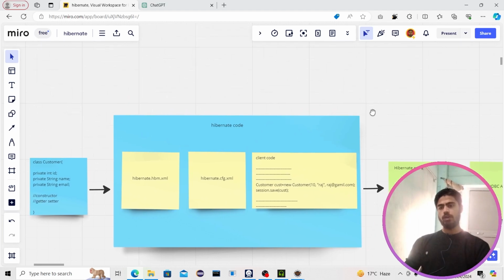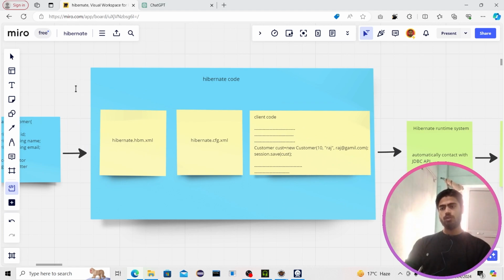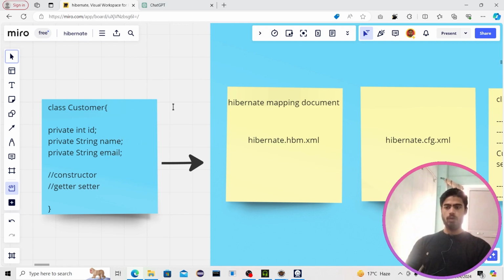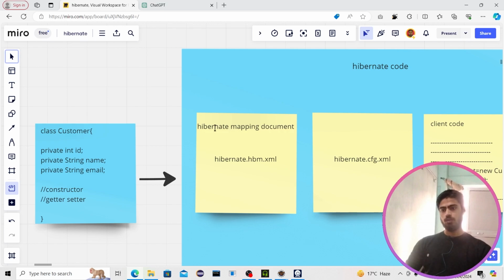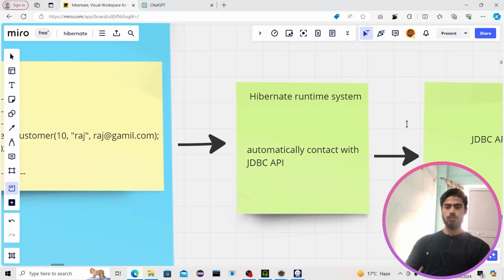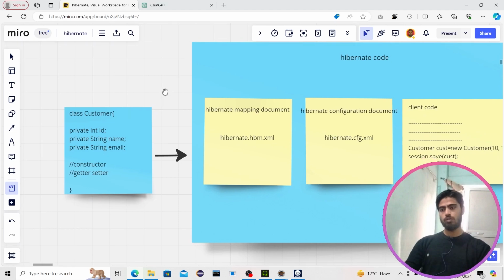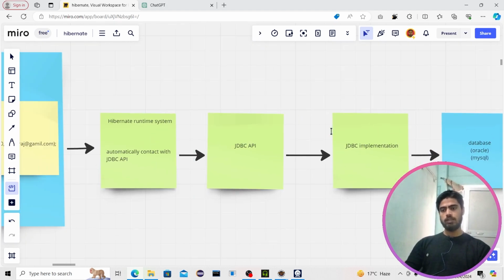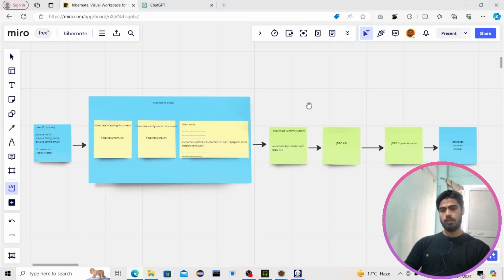Configuration and Mapping Document in Hibernate 2024 #2